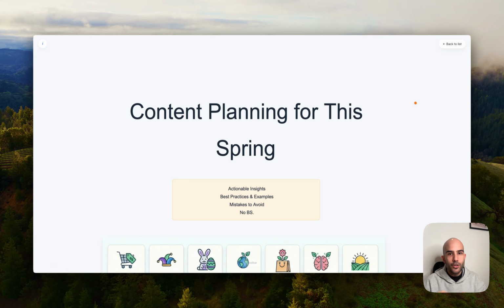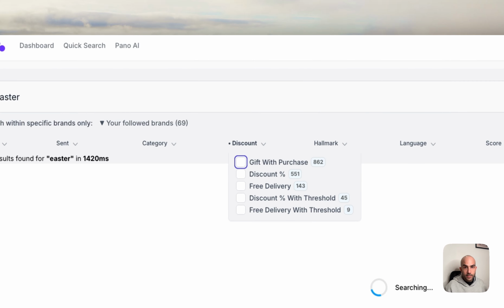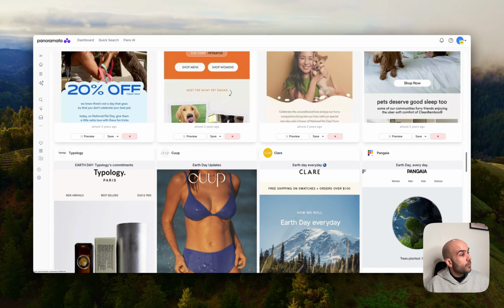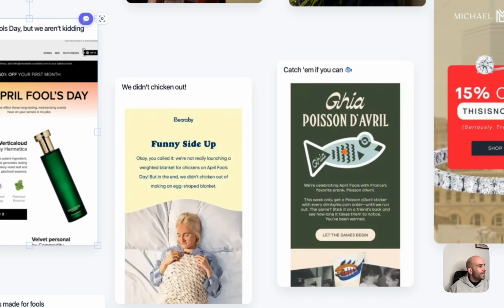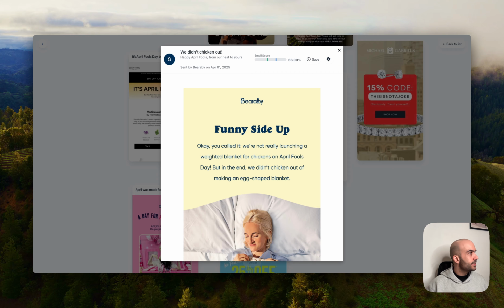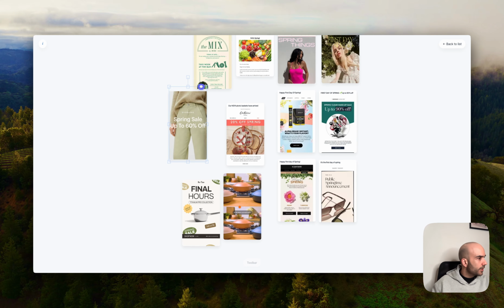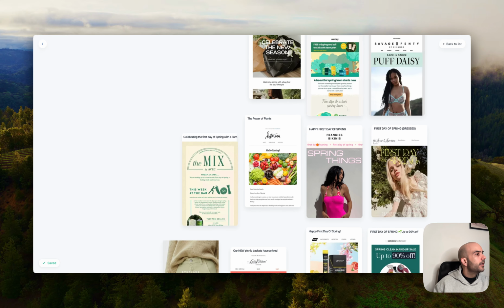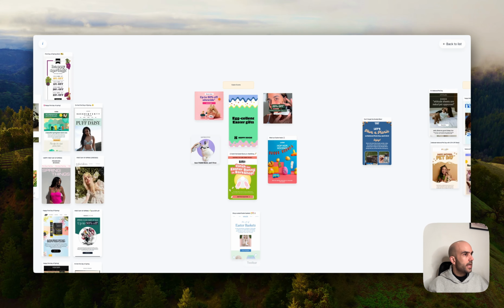Spring Campaign Roadmap | 20 Proven Strategies + Free Emails & Ads Examples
In this Panorama webinar, we explore how to create the perfect spring marketing campaigns, offering essential digital marketing best practices and campaign ideas. Make better marketing decisions, faster.

In this session, we break down a straightforward, "no BS" content plan for April and May to help you fix your marketing calendar.

20 Spring Campaigns:
- First Day of Spring
- Spring Sale
- Spring Clearance
- Easter Sale
- Mother's Day
- Egg Hunt
- Easter Baskets
- April Fool's
- Stress Awareness Month
- Earth Day
- National Pet Day
- National Pic Nic Day
- Outdoor Focus
- Gardening Focus
- Spring Cleaning

Key Topics Covered:
- How to find industry-specific examples (Gift with Purchase, Egg Hunts, etc.).
- Leveraging AI to automatically organize your marketing board and identify key dates.
- Timing your sales to coincide with major retail moments like the Amazon Big Spring Sale.

Main Insights:
- The "Three Pillars" of Spring: While there are many dates to track, the three non-negotiables for your calendar are the First Day of Spring, the Spring Sale/Clearance, and Easter.
- Engagement vs. Promotion: You don't always need a discount. Use the "First Day of Spring" (around March 20-21) as a pure engagement play to show you care for your audience before launching into a hard sale.
- Timing is Everything: Launch your spring promotions around the week of March 23 to align with massive consumer search trends driven by Amazon’s seasonal events.
- The Emotional Layer: Use April Fool’s (April 1st) to connect with your audience on an emotional level through humor, even with simple "not kidding" copy or fake product launches that transition into real announcements.
- Niche Context Matters: If you’re in supplements or skincare, Stress Awareness Month is your primary hook; if your brand is about the outdoors, National Picnic Day (April 23) is your time to shine.

Planning for spring campaigns can be tricky, but don't just rely on generic approaches or AI without strategic input. This video guides you through effective content planning, emphasizing the importance of considering industry trends and specific events to craft a successful marketing campaign. We share practical marketing tips and examples to help you develop a robust marketing plan that stands out.

TIMESTAMPS:
0:00 Introduction: Why Generic Spring Sales Fail
1:04 Campaign Inspiration
2:45 April & May Marketing Hallmarks
3:30 AI Moodboards
5:22 April Fool's Day
6:59 Stress Awareness Month
7:30 Earth Day
7:55 National Pet Day
8:17 National Picnic Day
8:31 Easter & Egg Hunt
9:38 First Day of Spring & Spring Sale
12:08 The Top 3 Must-Run Campaigns